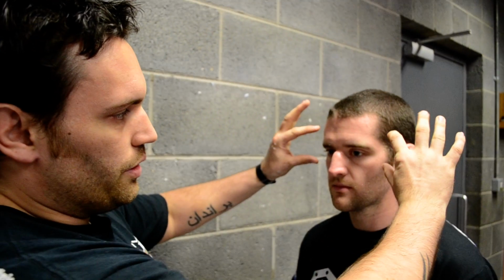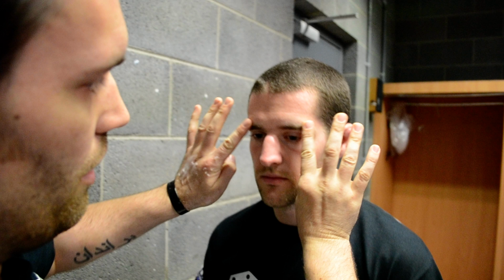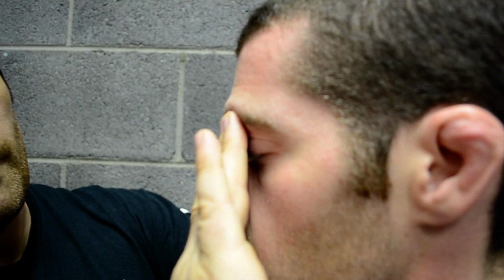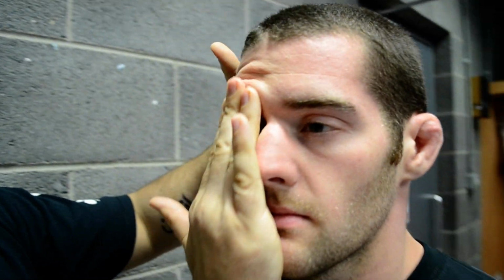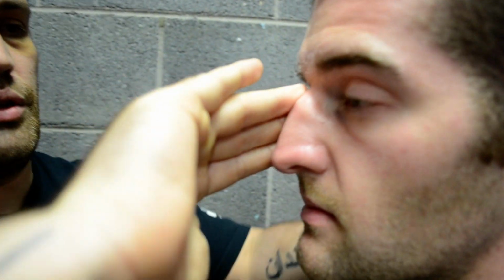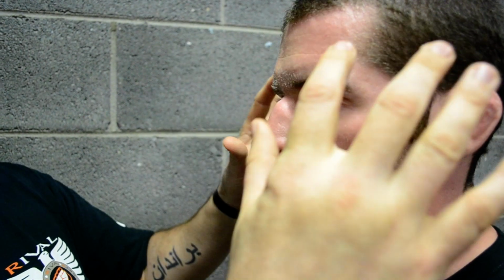MMA Officials: Vaseline Application